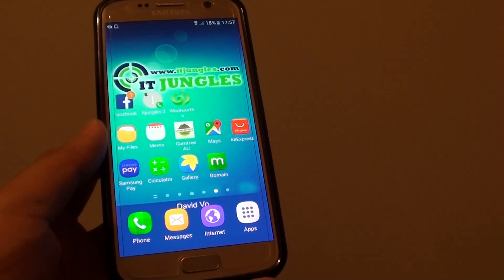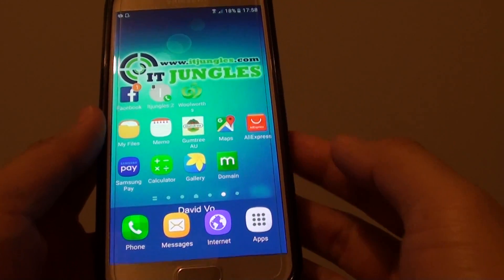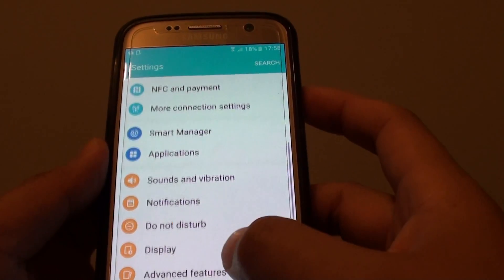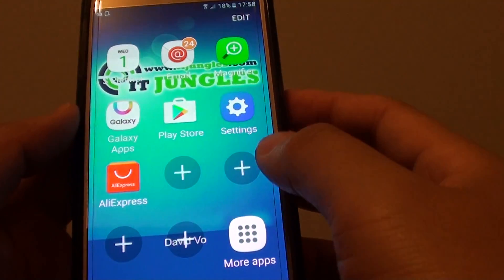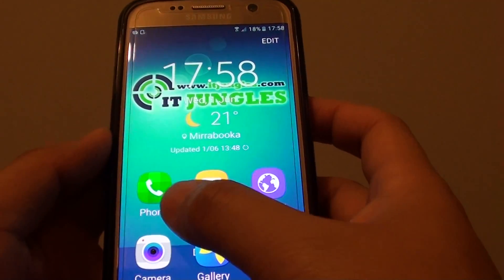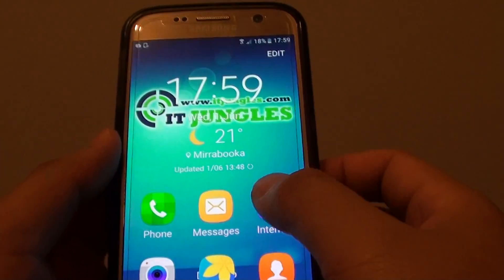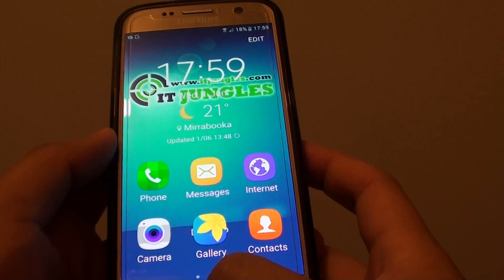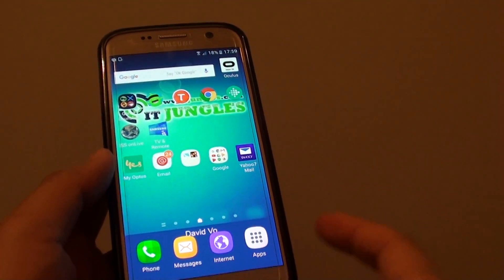Samsung Galaxy S7: How to Enlarge Icons and Text Size (Much Bigger)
Learn how you can enlarge icons and text size on the Samsung Galaxy S7.